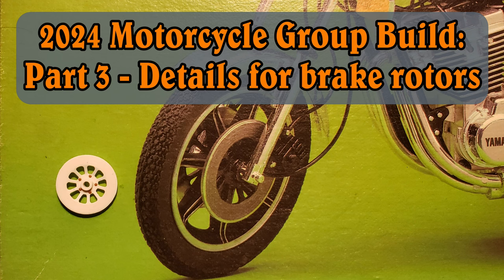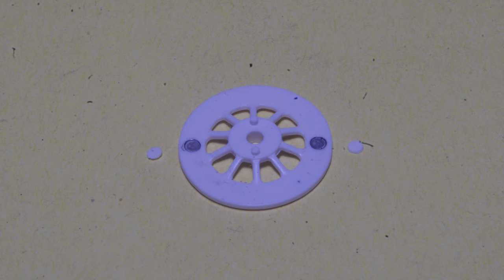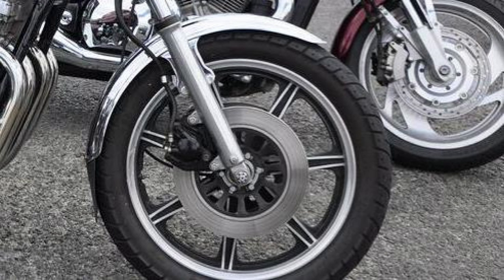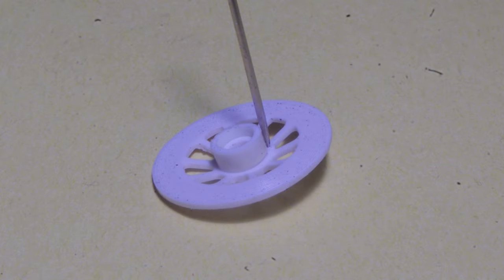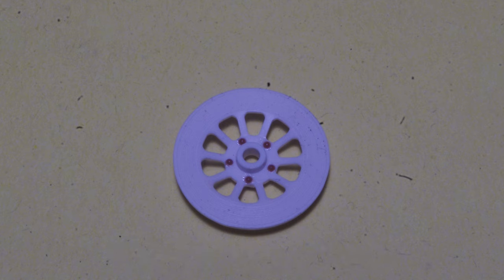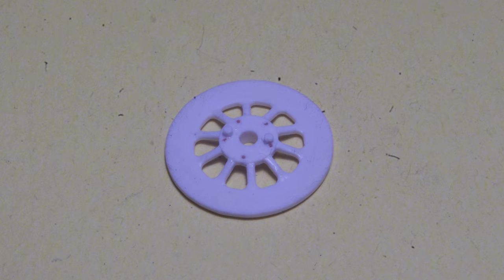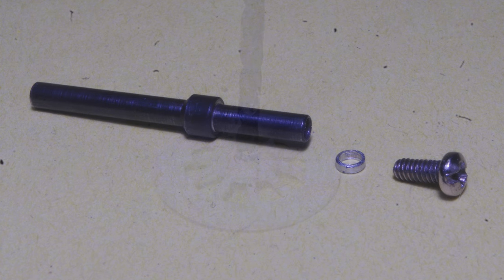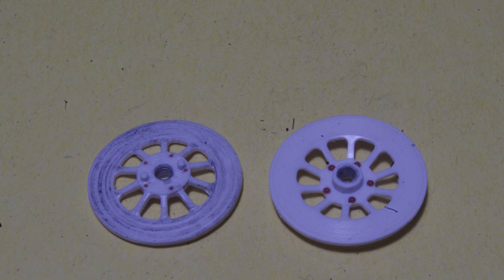#2024 Motorcycle Group Build: Part 3 - brake rotors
Hosted by @gi_mechanicsscalemodeling and @jamiegsscalemodelgarage3823

0:09 Brake rotors are a pretty simple part, and the kit ones are well detailed...instructions say just detail paint and glue them on!

0:20 Ejector pin marks are a fact of life with any injection molded plastic part. Sometimes they are raised and only need to be sanded smooth but often they are recessed below the surface because the pins, which push finished "parts tree" out of the mold, make contact almost immediately after the plastic is injected into the mold. If the plastic is still a bit soft the pins leave an impression like the two visible in photo. Although the ones on the kit's brake rotors are on the back side and fairly well hidden it is easy to fill them in using disks punched from appropriate thickness of styrene sheet, in this example .020".

0:36 Glue in place with solvent cement (gap filling super glue can also be used)...

0:44...and sand smooth. Disk of a diameter that matches closely with ejector pin mark, and use of solvent cement, resulted in no gaps to fill.

0:58 A detail not molded into kit part is the fasteners attaching brake rotor to wheel. The real bike has 6...

1:13...but for model purposes I "cheated" slightly and installed 5. This is because there are 10 spokes so locating each bolt between a pair of spokes made it easy to space them equally.

1:24 Equal size bolt circle all around was done using short piece of 7/32" styrene tube as a spacer to make centre punch marks.

1:36 Holes were drilled .020" diameter...

1:42...and .030" diameter styrene rivet heads (Tichy Train group # 8019) glued in. These are another "cheat" as they are not hex head like the 1:1 but illusion of fasteners is convincing enough when assembled.

1:56 Excess length on back side is easy to trim off...

2:05...and sand smooth being careful to preserve locating pins. Back side of brake rotor is molded smooth, in contrast to the nicely done grooved texture on front (visible) side. An optional added detail is grooves on the back side. Not having a lathe in my tool collection, a lower-tech expedient was used...

2:32...sanding drum attachment for motor tool. Remove drum and washers...

2:43...and cut piece of 1/8" aluminum tube (brass can be used, aluminum is just easier to cut) approximately .050" long to use as a spacer due to the mounting pins on brake rotor.

2:54 Enlarge hole in brake rotor slightly with 3/32" diameter drill...

3:02...and assemble rotor onto sanding drum shaft. With motor tool at low speed, use razor saw to score grooves on inside surface of brake rotor.

3:18 These won't be as perfect as kit's molded-in grooves but on the back (less visible) side of brake rotor this subtle bit of added texture will be convincing enough.